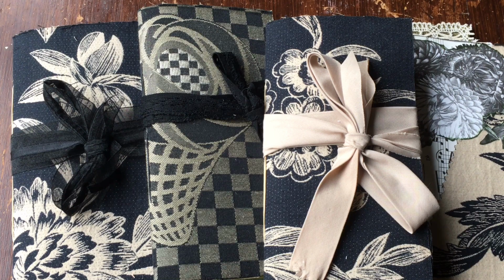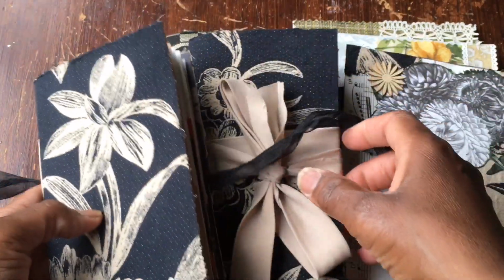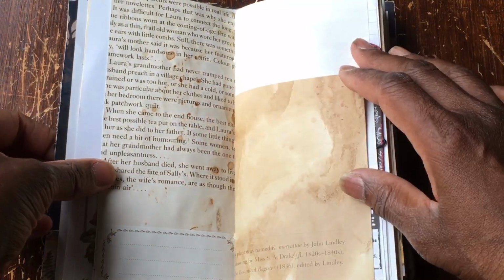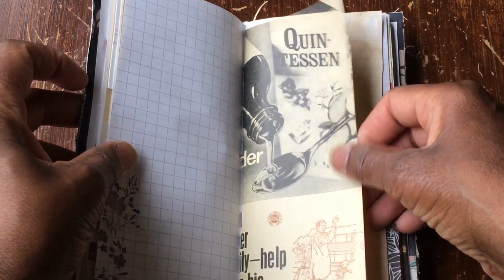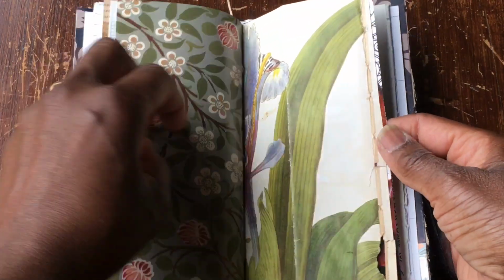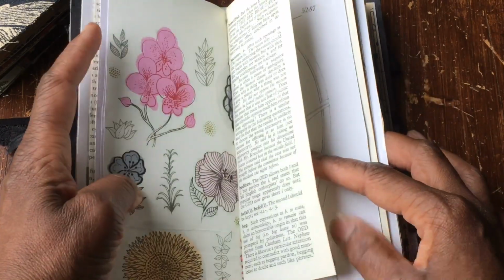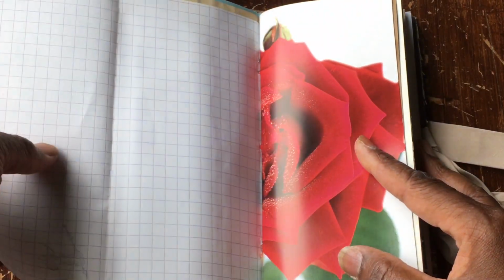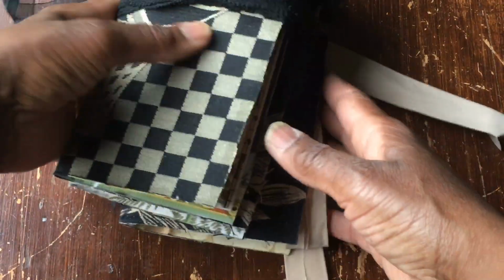‘Floral Silhouette’ Affordables ‘ Journal Flip Through AvailaleFlip Through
Latest additions to The Affordables  Journal  Collection in my Etsy Store
‘ Floral Silhouette ‘ 3 handmade journals Travelers Notebook Style covered in beautiful vintage fabric with seam binding/ribbon ties...

There are 3 Available.

Part 'of a range of more affordable handmade journals with a lovely mix of feature pages and vintage touches ready to be filled with your thoughts and scribbles or for you to add further embellishments in your own style.

Each journal will contain at least 50 pages (100 front and back)

A budget friendly treat for you or a great introduction the concept of Junk journaling without an excessive price tag as a gift for a friend.

A handmade journal Standard Travelers Notebook size measuring 10 x18.5cm

Covered in a vintage fabric and lined with scrapbook paper and

Filled with a mix of pages curated for features of  visual interest throughout ready for journaling or to be embellished further in your own style.

Etsy Listing

Welcome Aboard